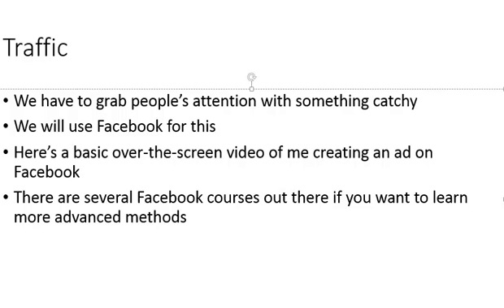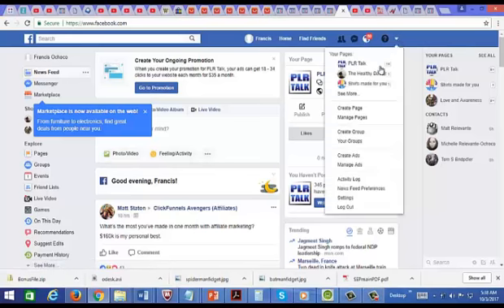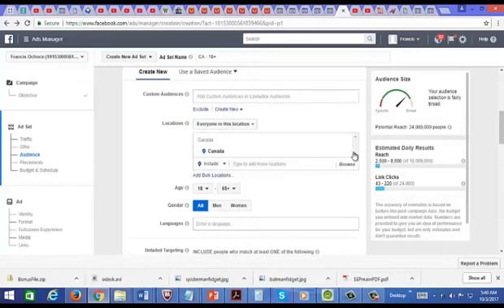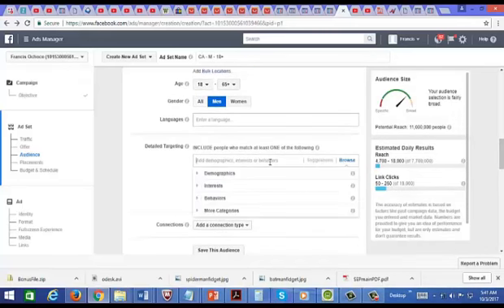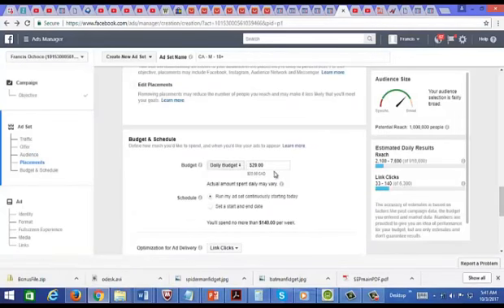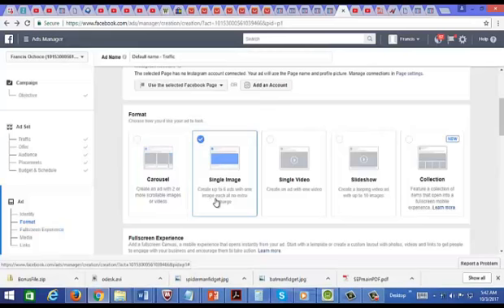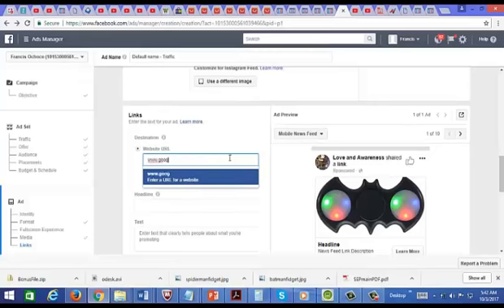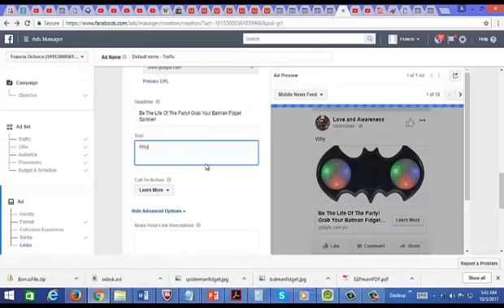6 Ecommerce Traffic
Learn the secrets of starting a successful ecommerce business